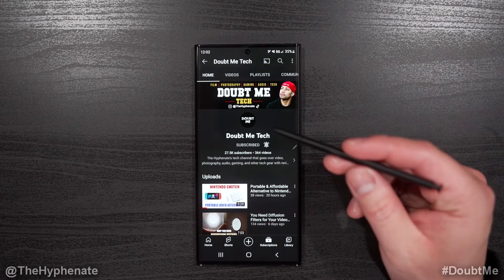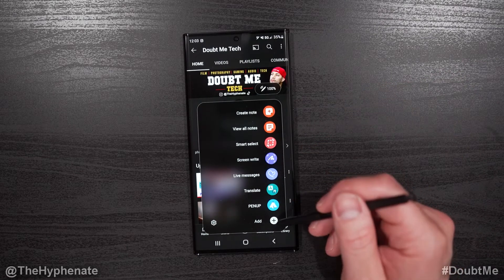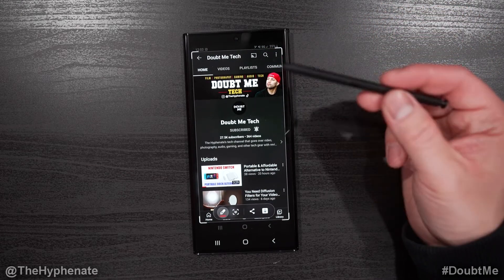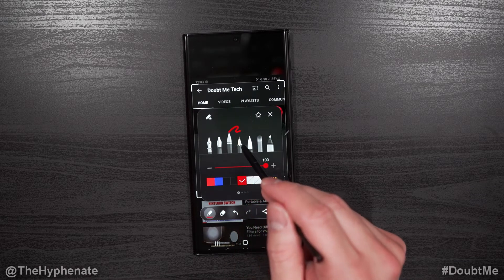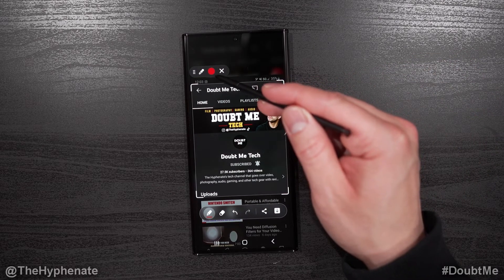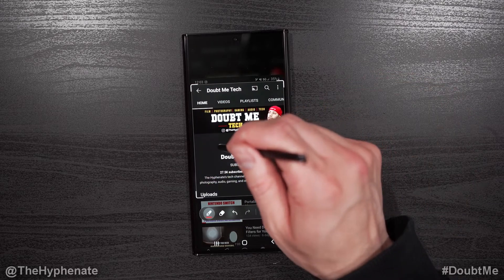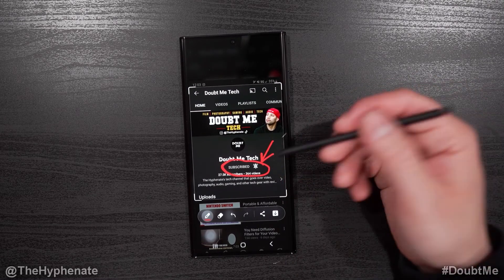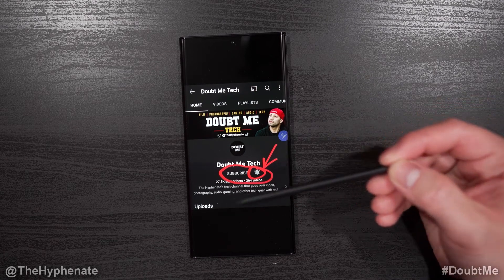Quick Screenshot + Write/Draw with S Pen [ Galaxy S22 Ultra Tutorial ] Samsung Smartphones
Samsung Galaxy S22 Ultra

The Hyphenate does a detailed step by step tutorial on how to do a quick screenshot and write or draw on it instantly using the S Pen on the Galaxy S22 Ultra (or other Samsung Smartphones).  This is done simply by using the S Pen Air Command app called Screen Write.

PSN: TheHyphenate